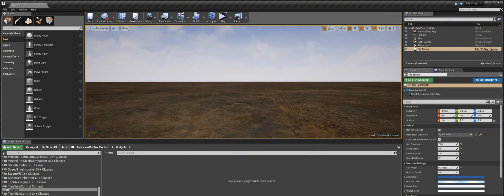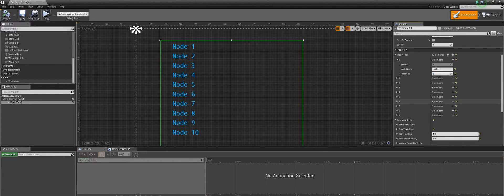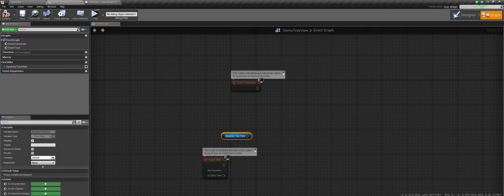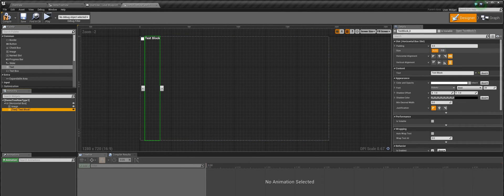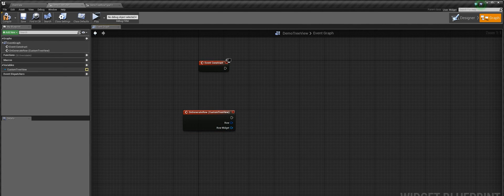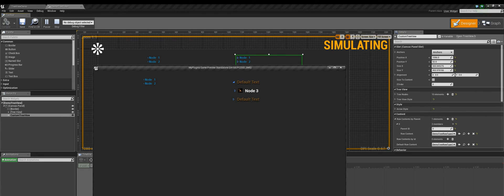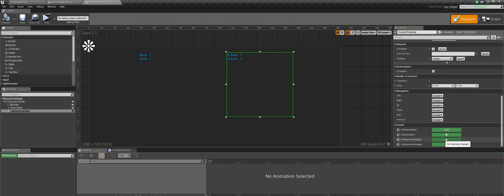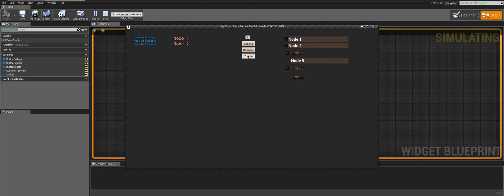Tree View Widget in UE4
This is a demonstration of my TreeView Control Plugin , which is an UMG extension , made in UE4. Now available in UE4 marketplace :